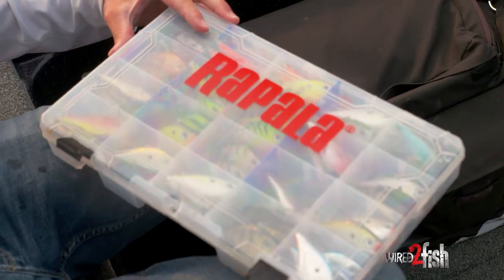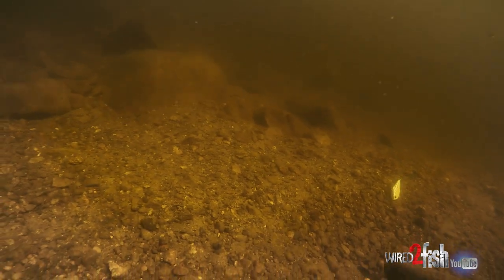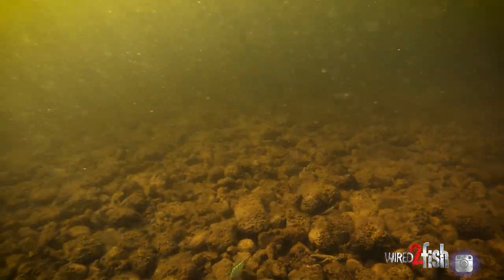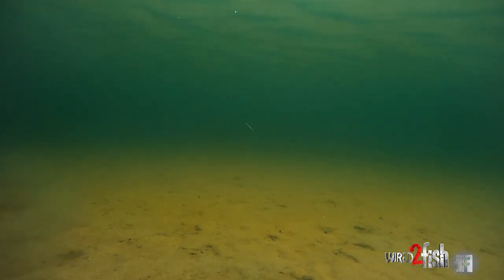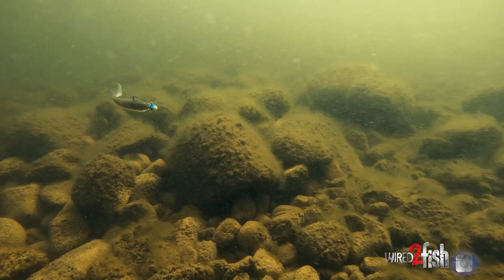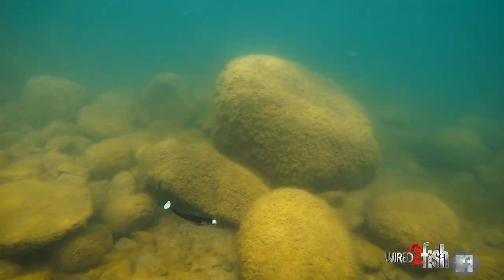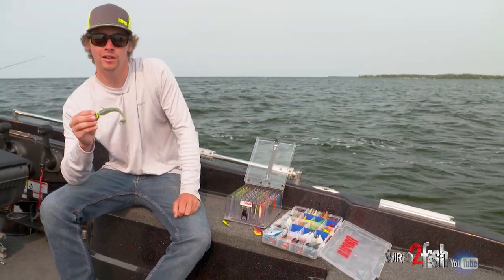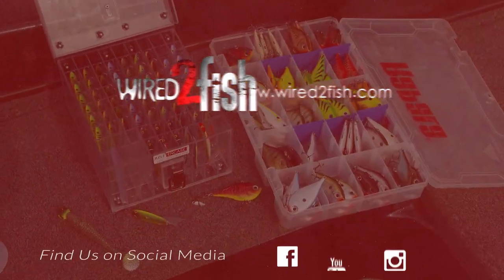The Best Artificial Lures for Walleye Fishing | 3 "New School" Tactics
If you follow credible walleye fishing platforms such as Target Walleye and Angling Buzz, you're aware that artificial lures have replaced live bait in many situations. While legends like Al Lindner have lead the charge, young guns are taking a serious bass fishing approach to catch more and bigger walleyes. We caught up with Dylan Nussbaum for a breakdown of his top 3 artificial-only lure categories for power fishing walleyes off the bow. This video comes at a good time, being it's the start of walleye fishing for many throughout the US and Canada.

Nussbaum's Top 3 Walleye Baits:
1. Lipless crankbaits: Rapala Rippin' Raps are proven performers when walleyes are shallow and aggressive in the springtime and fall. The addition of a VMC Bladed Treble hook adds extra fish-triggering flash and vibration. Dylan prefers pitching them out and ripping them back to the boat across the bottom. He uses a size #6 in the springtime and steps up to a #7 in the warm water period or targeting big fish.

2. Gliding jigs: pitching Jigging Raps and Flat Jigs is Nussbaum's top all-around reaction tactic for summer and fall walleyes, and of course vertical jigging through the ice. The key is to work the baits with an aggressive snap and fall, almost creating a darter minnow-like action as the bait bounces across the bottom. Walleye have no choice to eat it or lose out on a meal.

3. Paddle tail swimbaits: like in the bass fishing world, paddle tail swimbaits are workhorses in versatility. Nussbaum fishes them all year but hones in his paddletail game in the fall. Like the above baits, he prefers fishing them with an aggressive rip and fall, which explains his preference for a heavy jig head.

Do we see a trend here? Get after it this year and if you haven't already -- leave the live bait behind and take a power fishing approach to your walleye fishing.